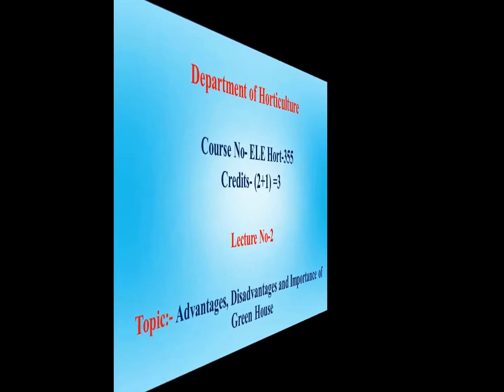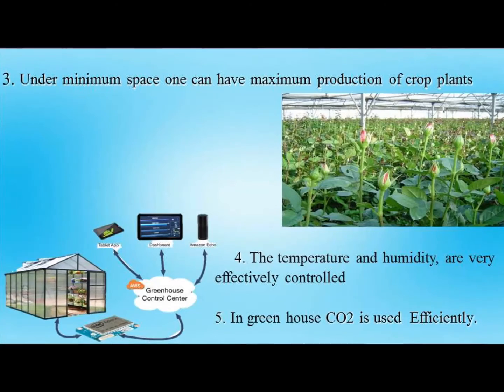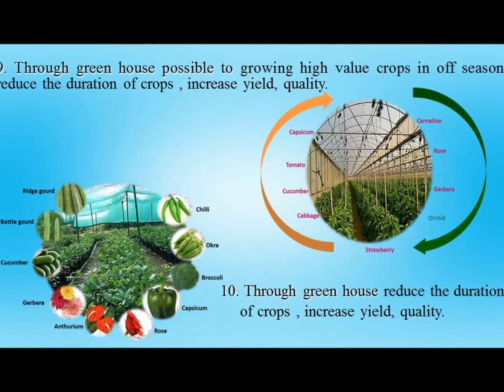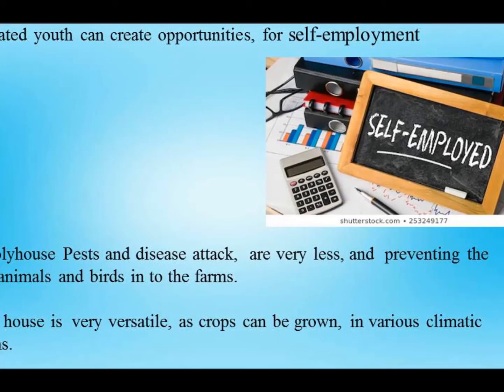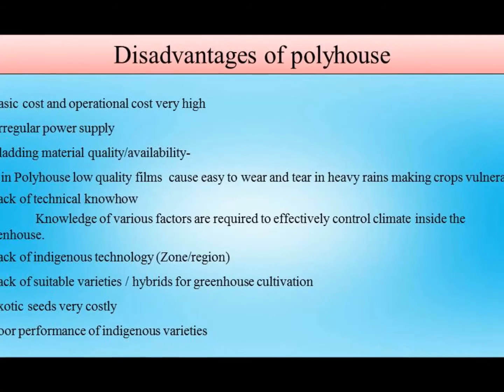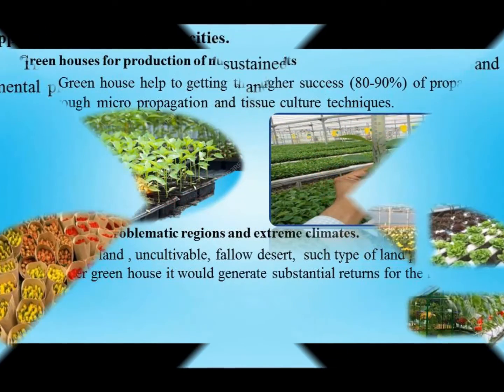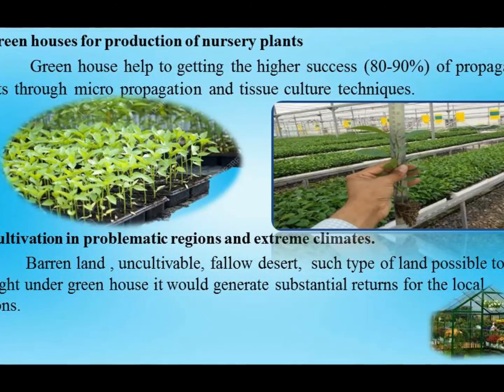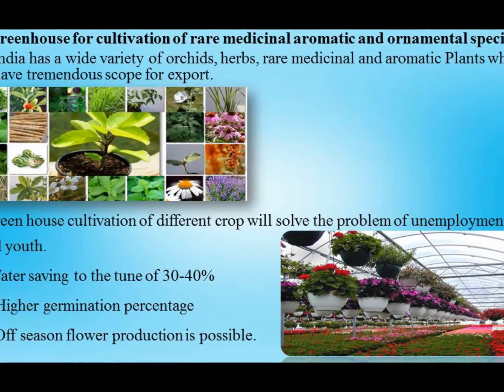Advantages and disadvantages of green house